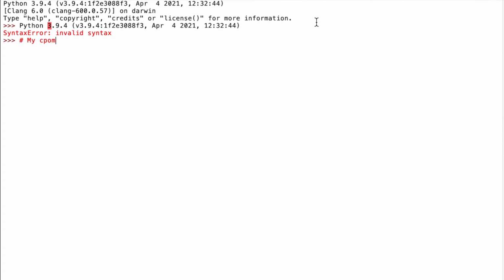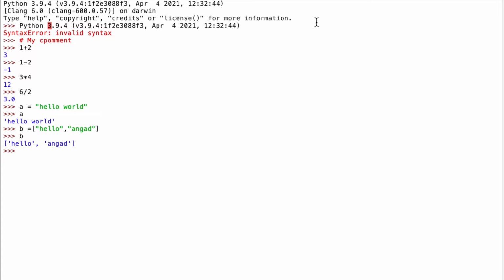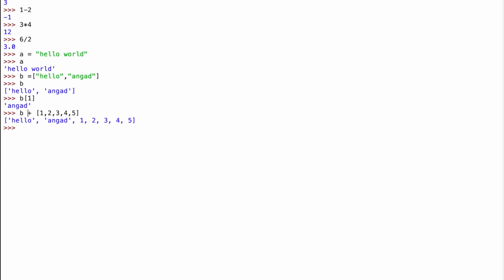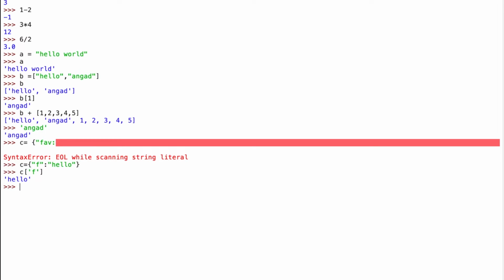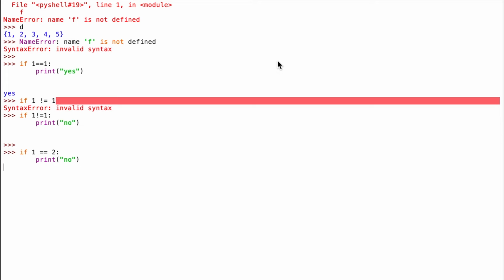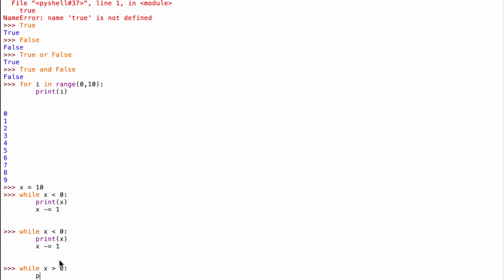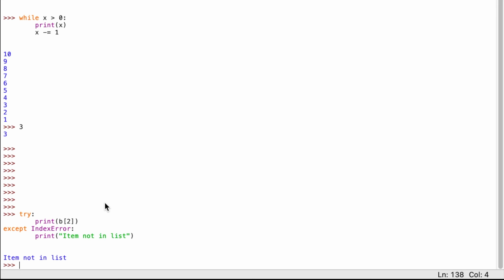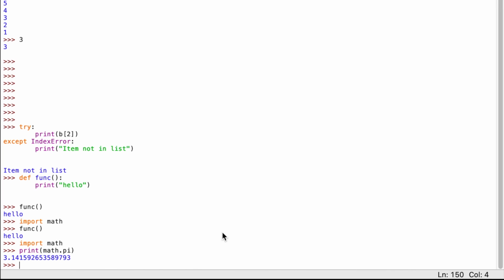How to Learn Python in Just 6 Minutes!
In this video, I will explain basic python concepts. I discuss how to effortlessly learn these concepts and master basic python programs. If you have any queries, please leave them in the comments section below.